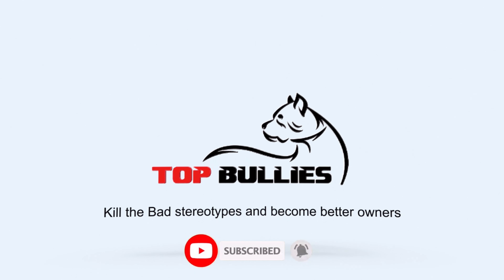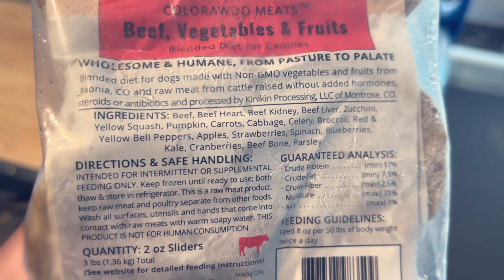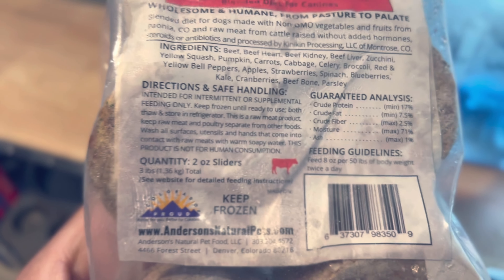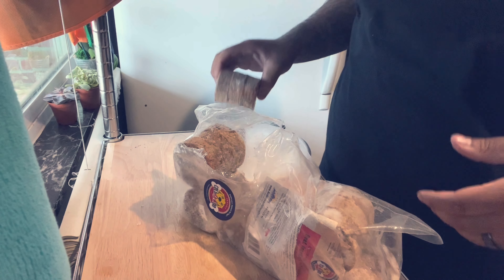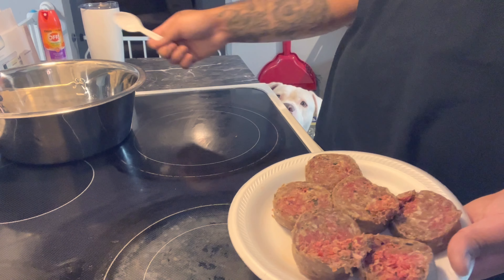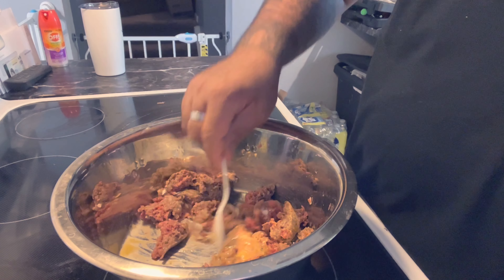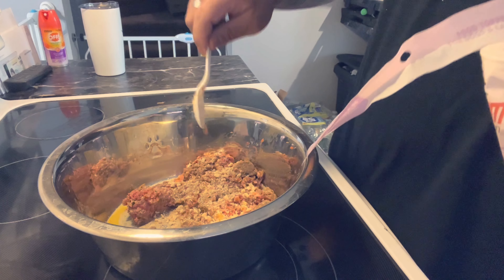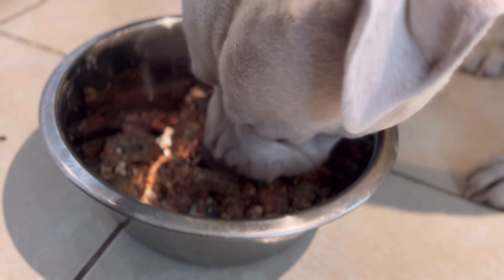Build MUSCLE on your Pit Bull fast with this easy Raw Diet!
In the video I am using a Barf Diet for dogs and transitioning my PitBull to a Raw Food Diet for beginners. A Barf diet is really beneficial for all dogs and raw food diet can be a healthier source for all dogs with the right raw food diet plan. A biologically appropriate raw food diet recipe is really easy to create , here I show you my dogs first meal from kibble to raw ground beef.  I use there ingredients for his barf diet and is great for raw feeding you dog on a budget.

Check out some Raw diet already-made options here:

Save 10% On All Orders At Raw Paws Pet Food!